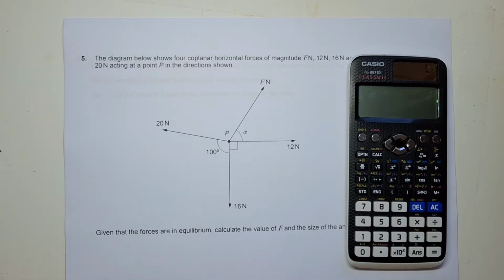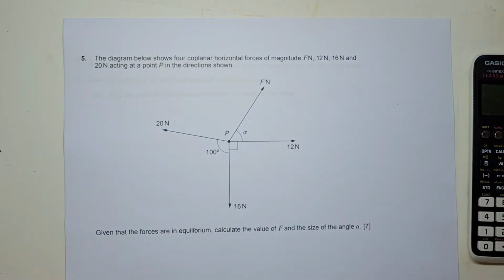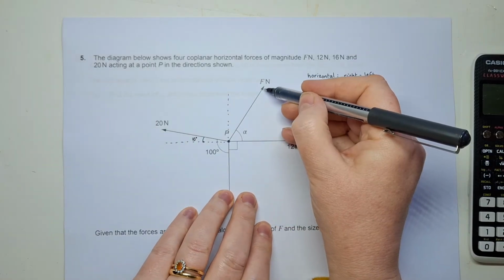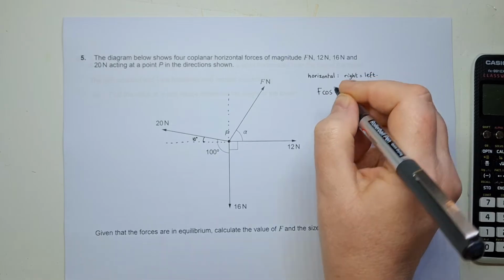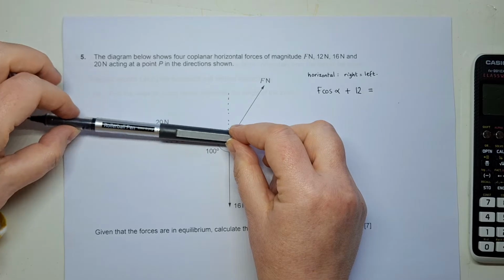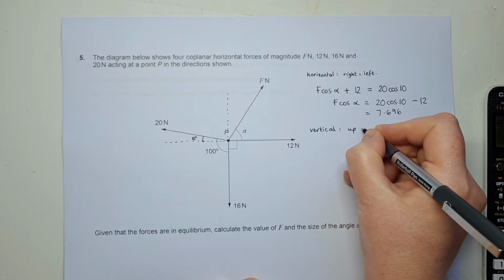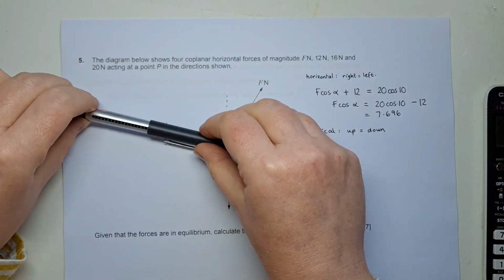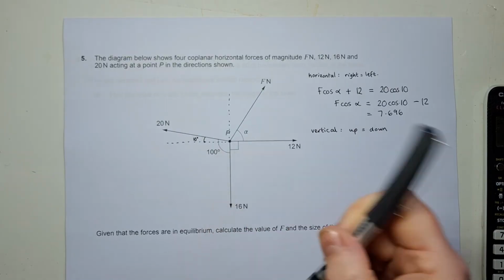5 Forces in Equilibrium